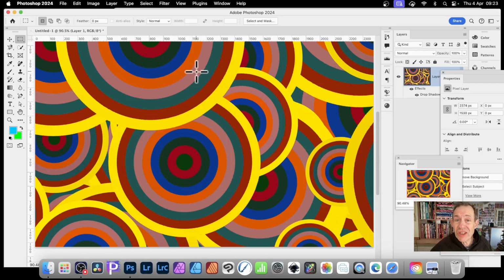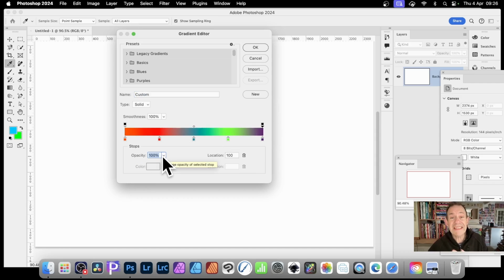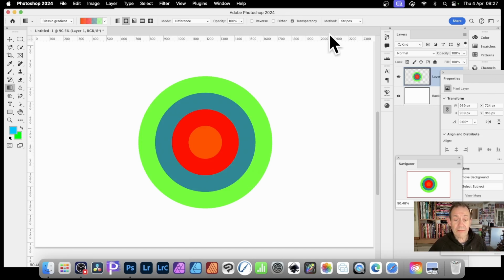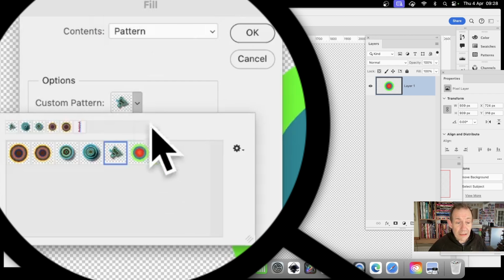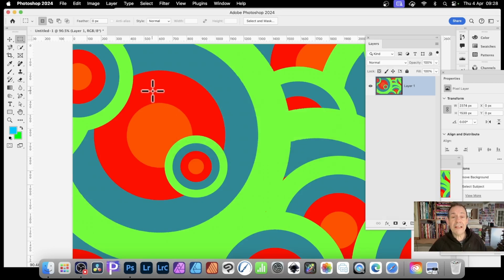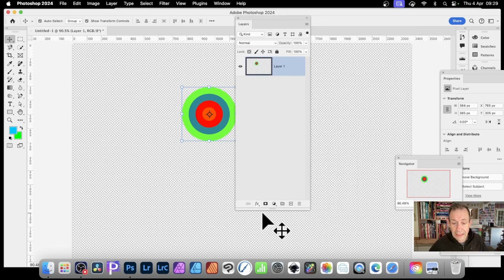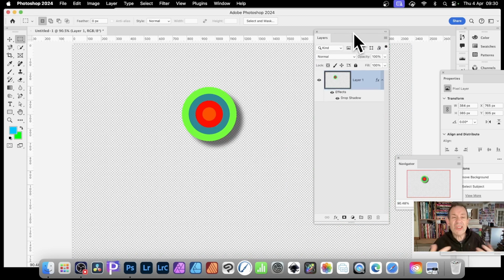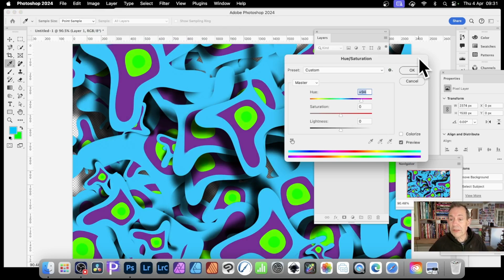How to Design Perfectly SPACED Rings Using Photoshop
Welcome to our ultimate guide on harnessing the power of Photoshop gradients and circles! Whether you're a beginner or an experienced designer looking to expand your skill set, this tutorial is your gateway to creating stunning visual effects and designs.

In this step-by-step video tutorial, we'll walk you through everything you need to know to master gradients and circles in Adobe Photoshop. From understanding the fundamentals to advanced techniques, we've got you covered.